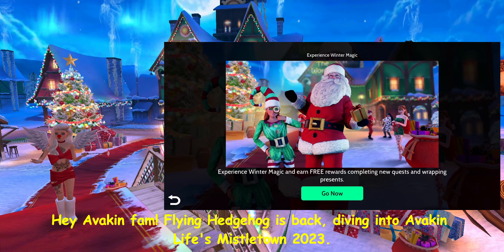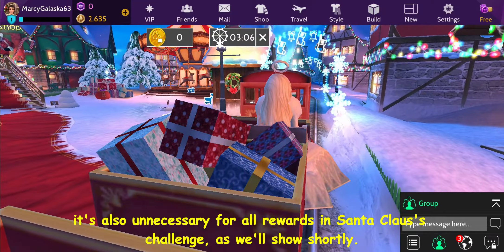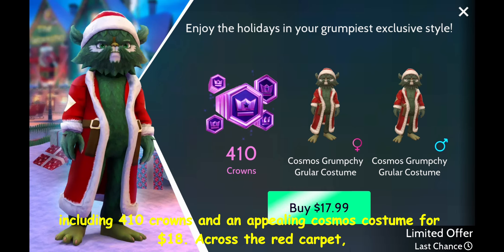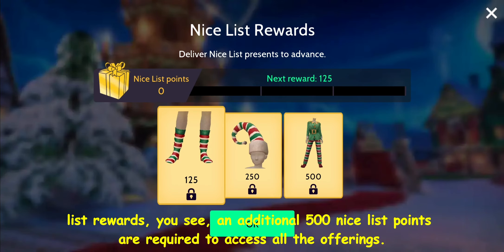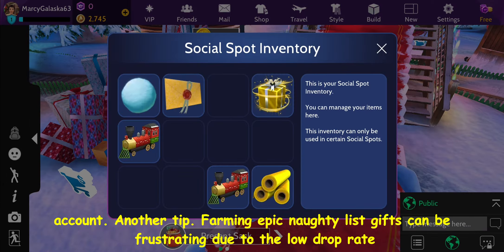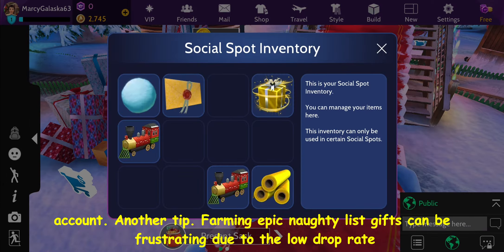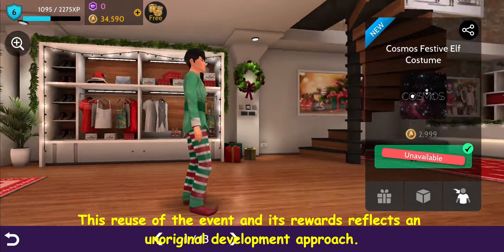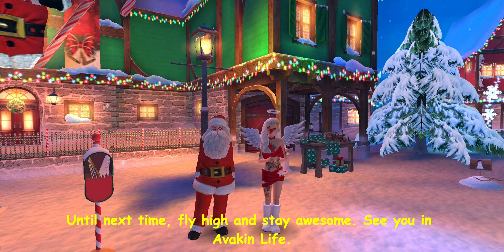🎄 Avakin Life Mistletown 2023 Ultimate Tour Guide: All Challenges 🏆 Rewards 🎁 & Festive Delights! 🎉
Join the Flying Hedgehog as we soar back into Mistletown 2023 in Avakin Life! 🚀 Explore the enchanting social spot, uncover challenges, and learn how to maximize rewards. ❄️ From snowball fights to Santa's quest, we've got insider tips to make your Avakin Life holiday unforgettable. 🎅🎁 Immerse yourself in the jolly atmosphere and conquer Merry's daily challenges for extra festive fun. 🌟 Dive into the festivities, discover the pros and cons, and share your thoughts on Mistletown's charm. ✨ Don't miss out on the holiday magic - watch now! 📺🎉

Let's party together in Avakin Life! 🎉🏡🌟